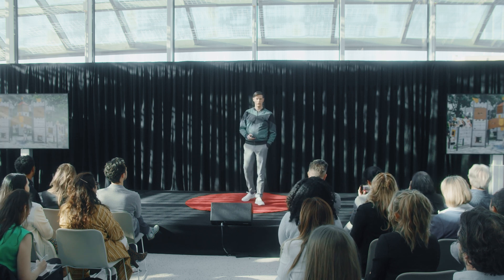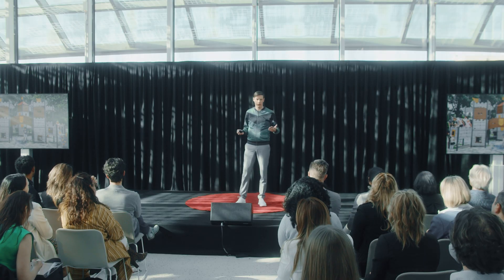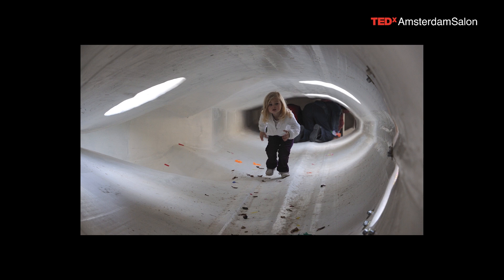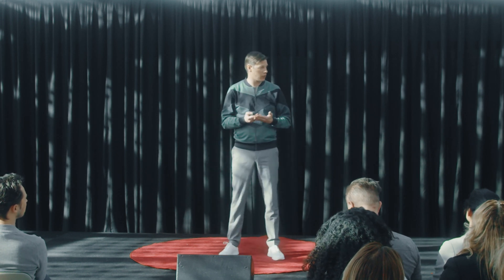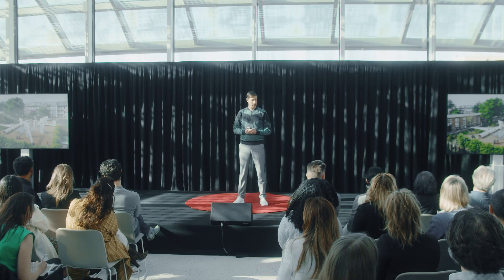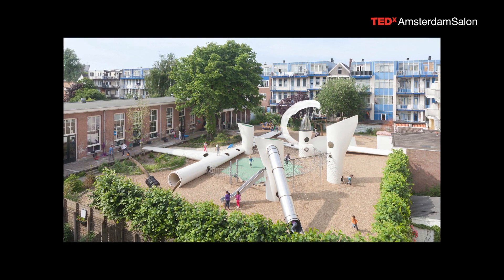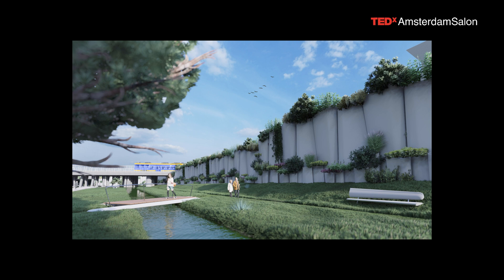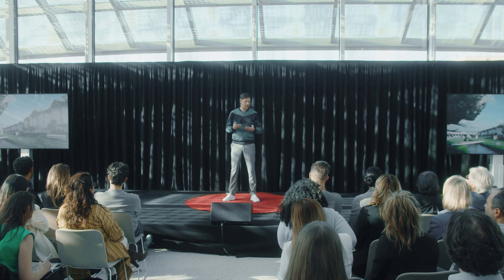Why waste windmill blades should be superused. | Jos de Krieger | TEDxAmsterdamSalon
Blade Made is transforming the waste from wind turbines to functional and beautiful objects such as imaginative dystopian playgrounds for children. This reduces the use of virgin resources with products that have a lower carbon footprint than conventional designs. In fact, Blade Made reduces carbon emissions by around 90% compared to conventionally made playgrounds. If only 5% of The Netherlands’ yearly production of urban furniture such as playgrounds, public seating, and bus shelters were made using waste rotor blades, then all of The Netherlands’ estimated 400 waste rotor blades produced annually would be removed from the waste stream. Blade Made can also create urban furniture and have ideas for pedestrian bridges, sound barriers and spectacular art works. Blade Made is an impact company established by its creators from Superuse, their long-time ambassadors from New Citizen Design and their US partner Newton Brown Urban Design. Jos de Krieger studied architecture at TU Delft and now has over 12 years’ experience in architecture and sustainable design. His curious nature and imagination led him to innovative architecture and in particular designing with waste materials. Creating playgrounds from waste wind turbines is a perfect example of this. His dream is to see Blade Made appear in cities around the world, not only limited to playgrounds but to benches, large scale art pieces and bridges.
Wind turbines are a fantastic way to harvest natural energy, but these vast machines are often difficult and expensive to fix, meaning we have huge amounts of valuable composite materials that would go to waste. Jos and his company, Blade Made created a solution for this. This talk was given at a TEDx event using the TED conference format but independently organized by a local community.